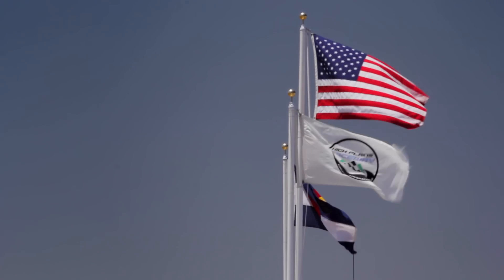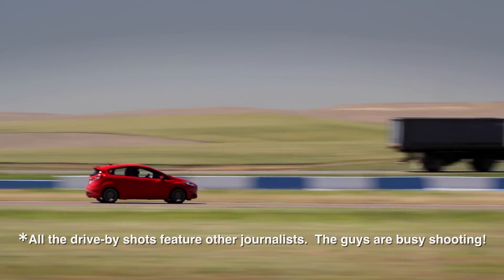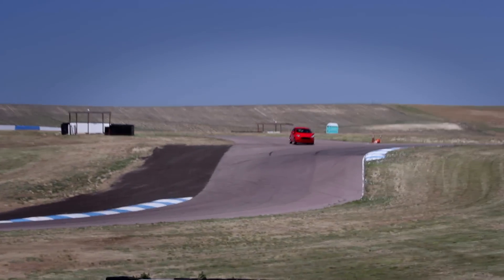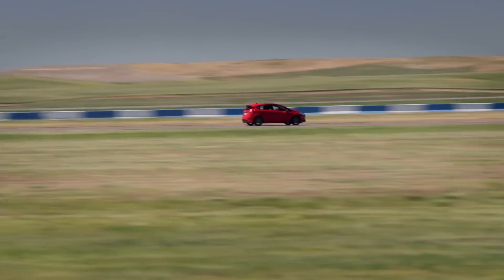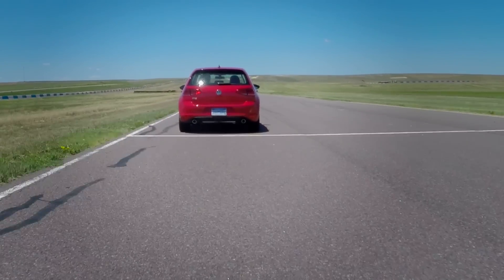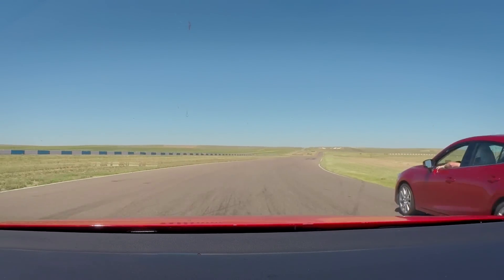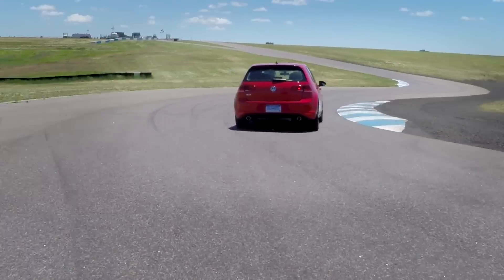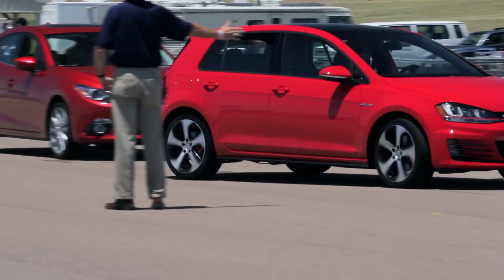Fiesta ST or GTI, which is better on the track? -- Everyday Driver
The guys travel to Denver for the Rocky Mountain Drive Event, allowing them a fast comparison of the Fiesta ST and latest GTI in back-to-back track sessions.  The result is a simpler and less polished shoot that we prefer, but still something we wanted to share.  How does the new GTI stack up against Ford's performance bargain?

Join us:  Facebook.com/EverydayDriver